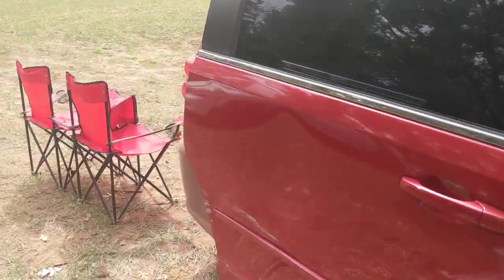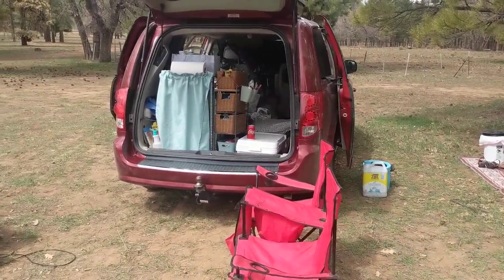Minivan Camping in Flagstaff, Arizona | Solo Female Van Life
Wynston and I are camping in Flagstaff, Arizona with some friends!

We found our campsite at Williard Springs on Campendium.

3 tier cart

This is my 2011 Dodge Grand Caravan no-build minivan camper conversion. I travel full time with my Chihuahua. We’ve visited 28 states in the continental US!

I am a creative writer, and work in the digital space. Learn more about us on amandayantos.com.

Electronics and Power:
Jackery Power Station
Jackery 60W Solar Panel
Jackery Jumper Cables
30 AMP Adapter
Asus 11.6” Laptop
Portable Camping Fan
Portable A/C Unit
Bluetooth Car Visor Speaker

Food, Water and Cooking:
Alpicool 20L Van Fridge
MSR Pocket Rocket Camping Stove
Electric Water Dispenser
Igloo 6 Gallon Water Jug
Yeti Tundra 35
Carbon Monoxide Detector
Yeti Mug
Kuju Pour Over Coffee
Collapsible Tea Kettle
Flower Water Spouts

Pet Items:
Collapsible Pet Water Bowls
Popup Playpen

Hygiene:
Wolfwise Popup Toilet Tent
Portable Shower
5 Gallon Bucket Toilet Seat
Portable Camping Toilet
Coleman Toilet Deodorizer
Folding Portable Camping Toilet

Curtains:
Celestial Tapestry

Bed/Lounging:
Trifold 4” Memory Foam Mattress
Orthopedic back pillow
Fleece Blankets
Double Folding Camping Chair

Miscellaneous:
Sticky Gel Pads
HangPro Seat Organizer
Desktop Organizer
United States Map Car Vinyl Sticker
Binder Clips
Decorative Sticky Paper
Gorilla Hot Glue Gun
CD case for cords
Sunbeam Heating Pad
Hand Warmers
Waterproof Blanket

Furniture:

Lack Bedside Table
Omar Kitchen Shelf